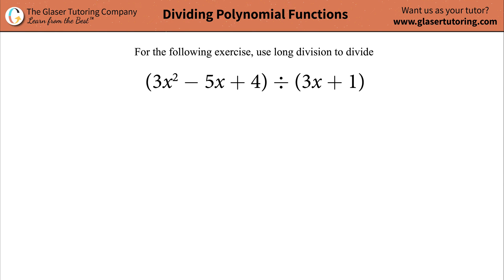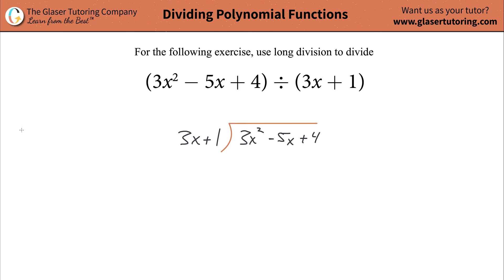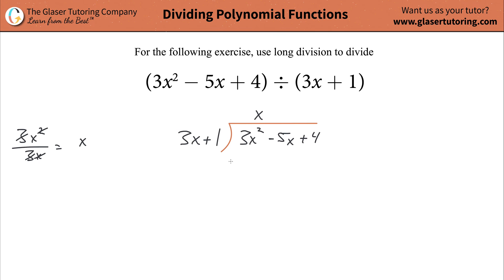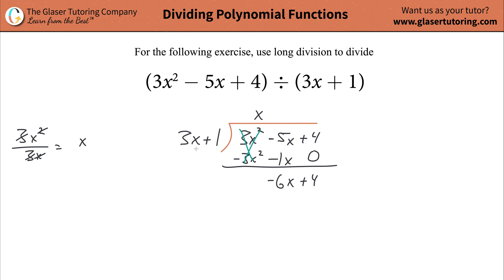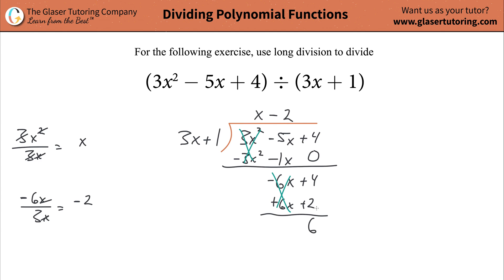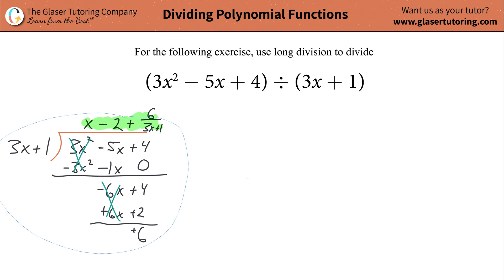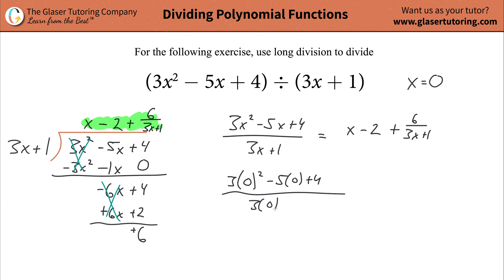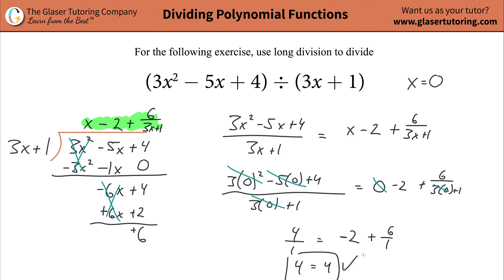How to solve (3x^2 − 5x + 4) ÷ (3x + 1) by long division